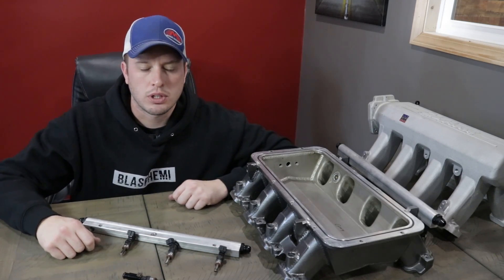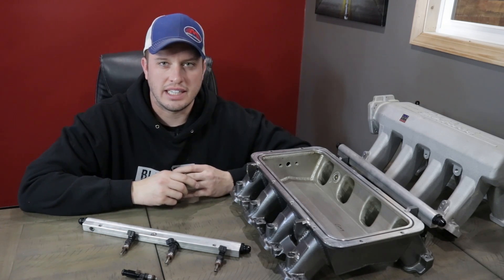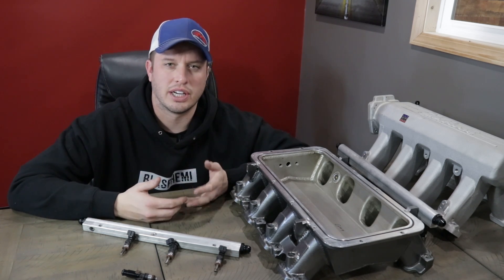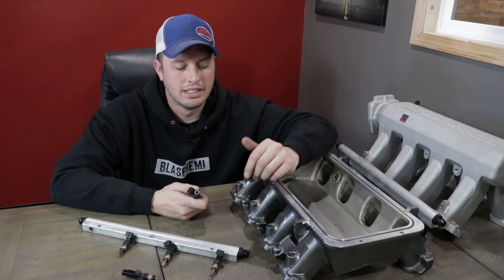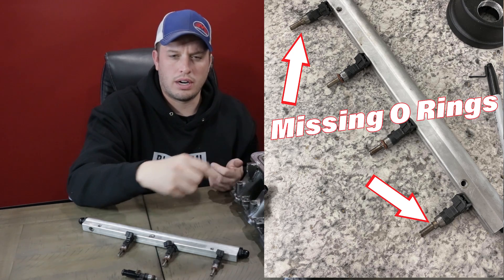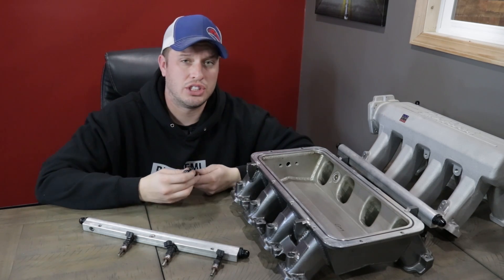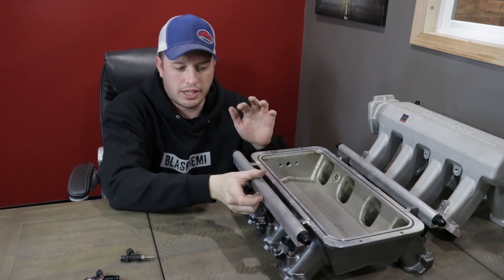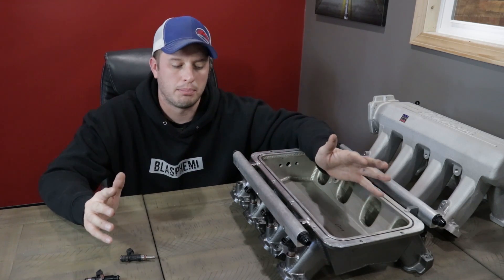Missing O-Rings = Lost horsepower and DANGEROUS: Tech Tip Tuesday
Safety covers many areas when it comes to motorsports!  One commonly looked over/forgotten about point of interest are fuel injectors.  We are talking about high pressure fuel potentially spraying large volumes of flammable material (racing fuel) in your engine bay and potentially putting fluid on the ground for your tires to run over.  Dangerous to say the least.

There really are no SFI or safety guidelines clearly stated for sportsman level racers, and there should be.  From flimsy non appropriate hold down brackets to non retained Orings, fuel rail design and much more there are a lot of opportunities for complete disaster.

Don't believe me, check out this video.  WE had no idea we missed such an important and potentially dangerous detail that could have ended terribly (thankfully it did not). However, these orings missing/pushed out did cause huge boost leaks, and as a result had us chasing our tails as we were down huge amounts of horsepower on a proven car/combo.